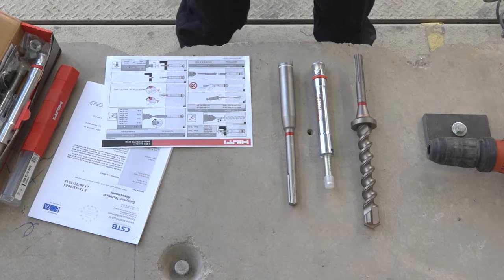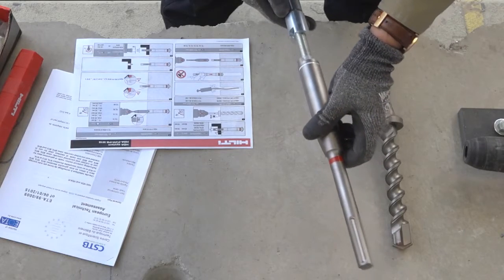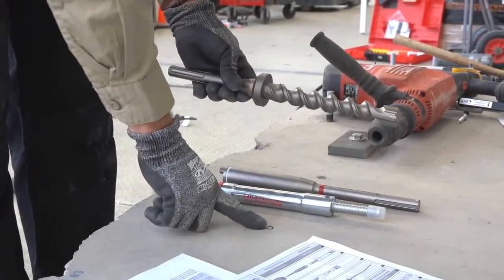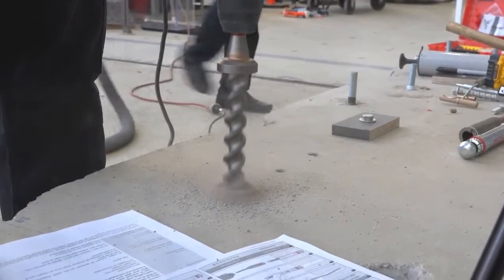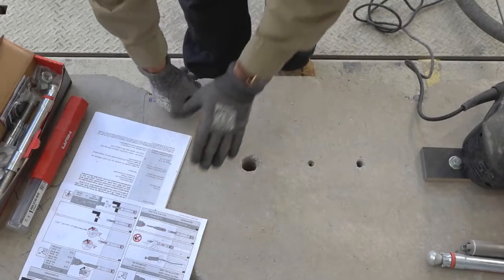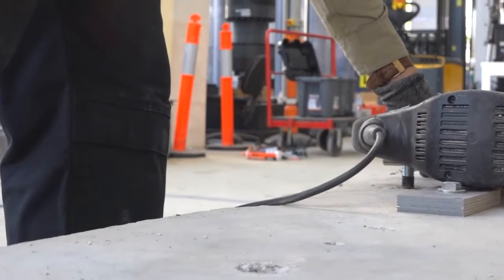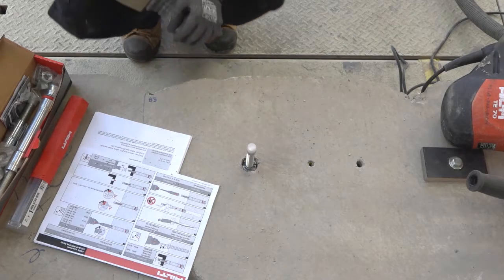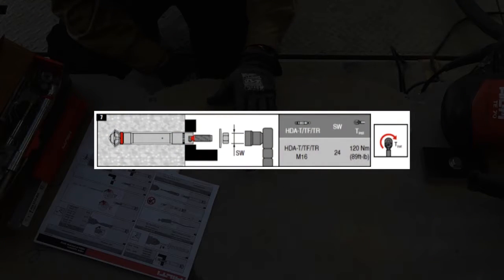Installation of Undercut Anchor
This video shows the key features for the installation of an undercut anchor from Hilti. The video is for general guidance only and is not meant to replace product specific training as nominated by the supplier. An installer must at all times adhere to Occupational, Health and Safety (OH&S) regulations and the Manufacturer’s Installation Instructions (MII).